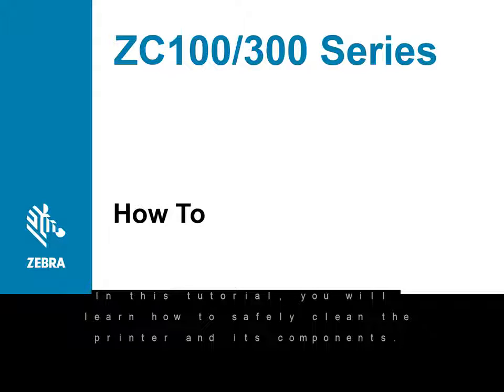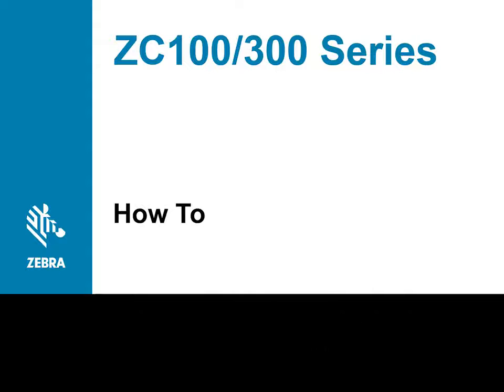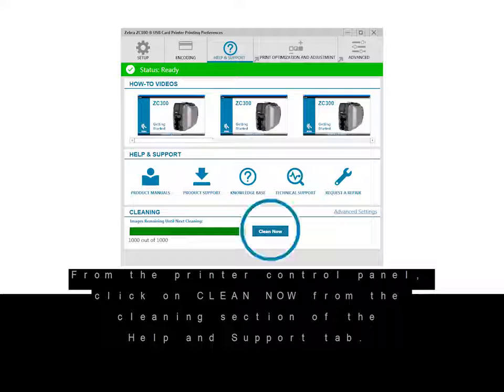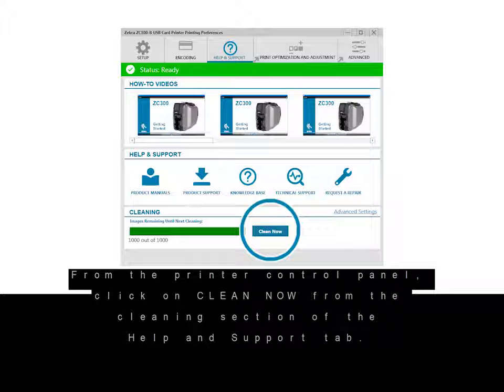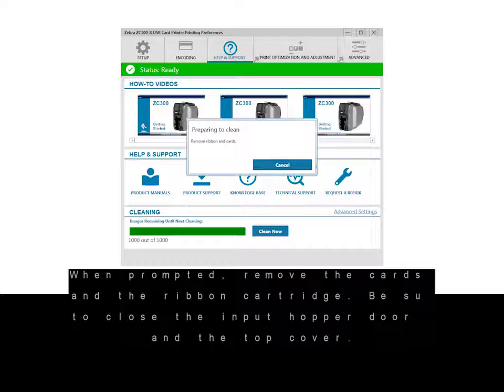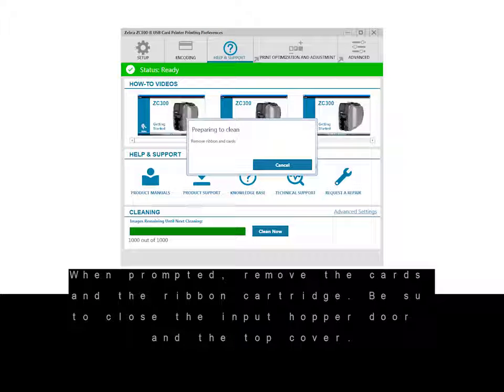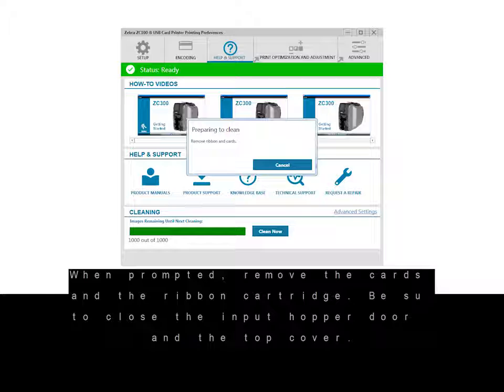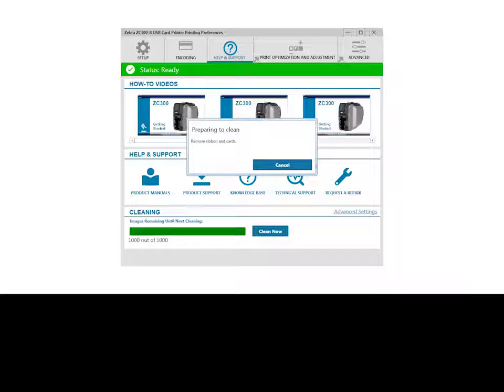Zebra ZC100 300 Series Card Printer How to Clean the Printer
Zebra ZC100 ZC300 Card Printer